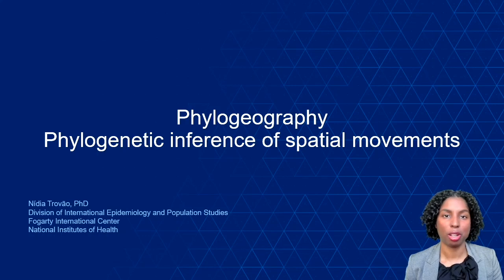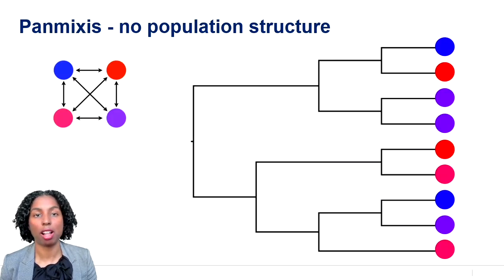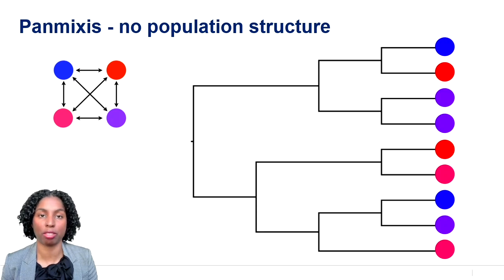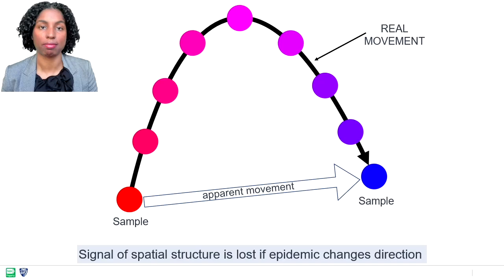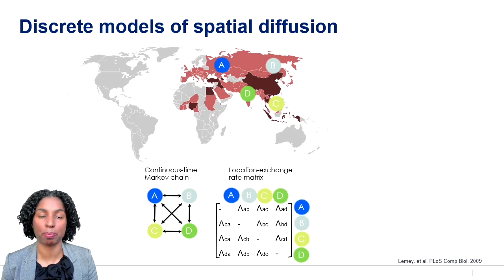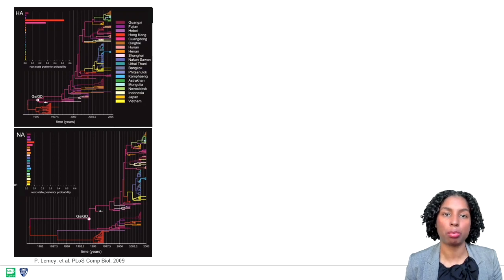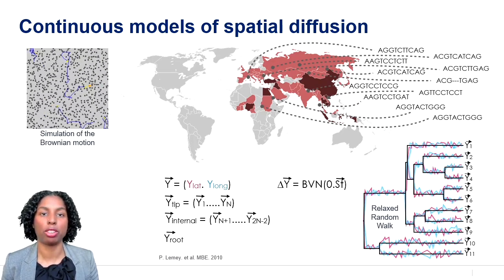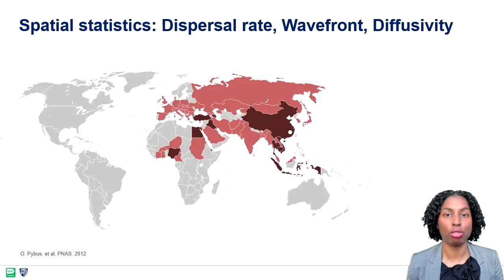Phylodynamics 101: Phylogeography